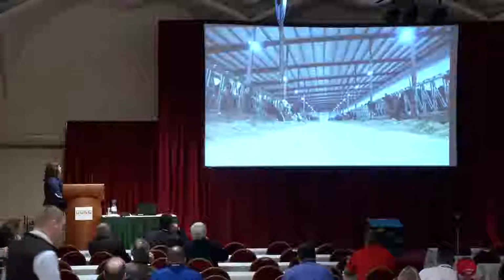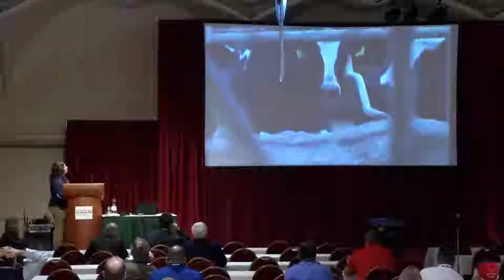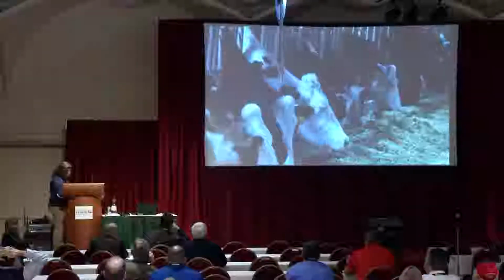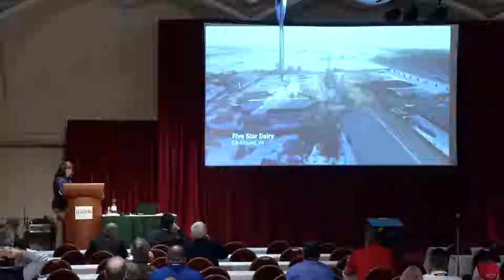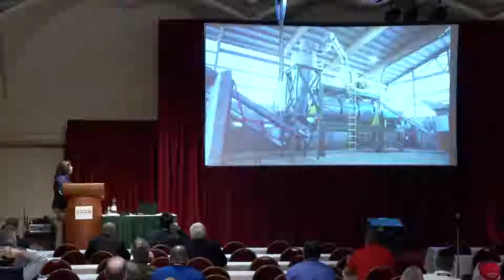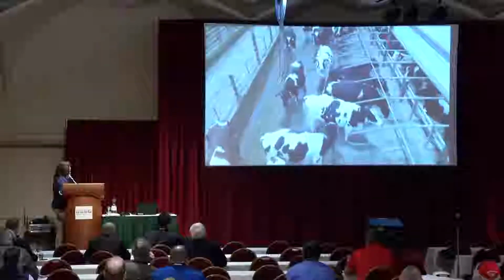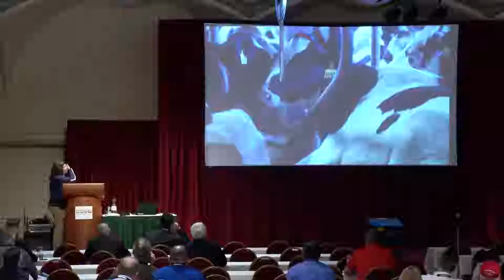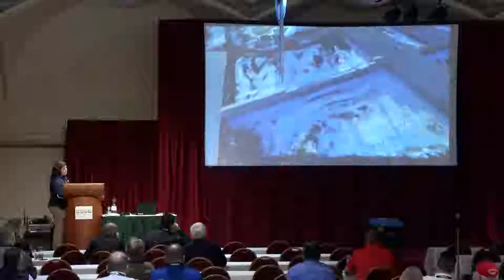Results of a bedding dryer; Healthier cows with dryer bedding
Presentations at Dairy Strong are grouped into topic “tracks”. There are two presentations per track – each one is an hour. If you are interested in multiple areas, you can cross over into different tracks. There are no rules, attend the sessions that peak your interest!

Dairy Technology track session featured:
Lee Kinnard, Kinnard Farms and Rob Plank, McLanahan.